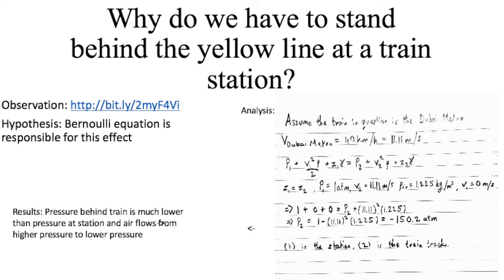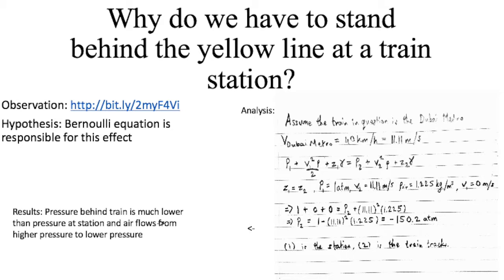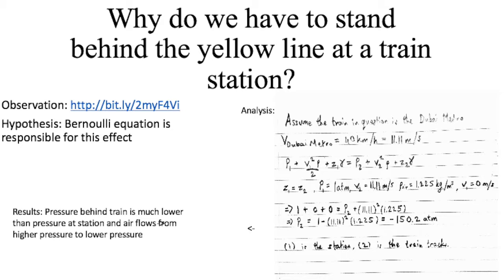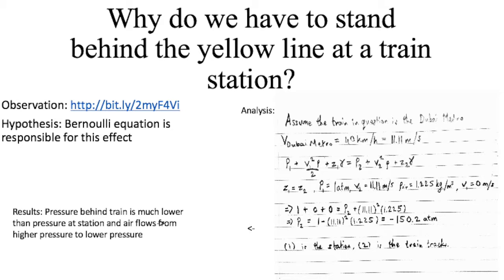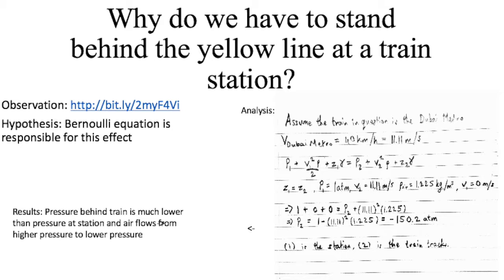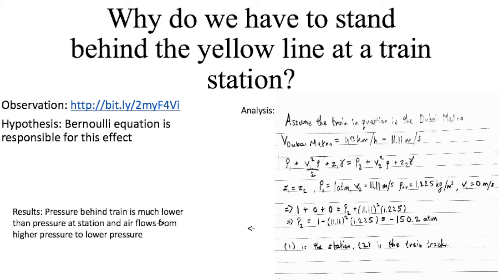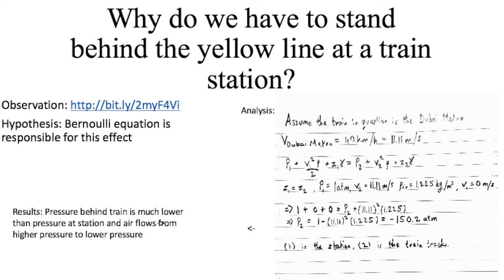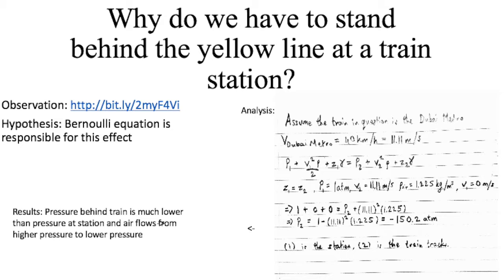EME303 Group #4 - Why do we have to stand behind the yellow line at a train station?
Yousef Alzaabi
Majid Torof
Emily Diamond
Shaunak Pillai